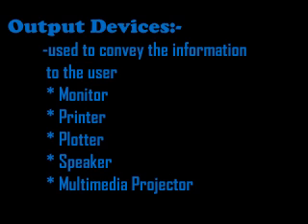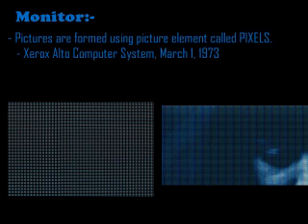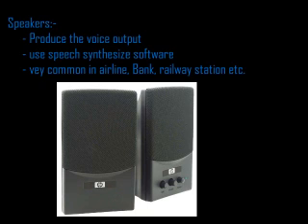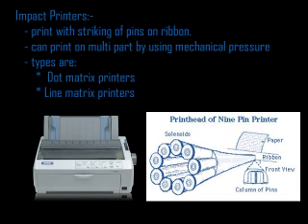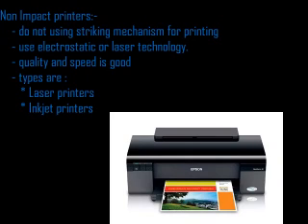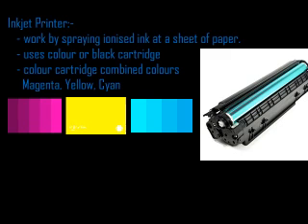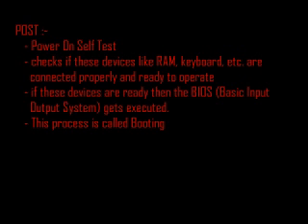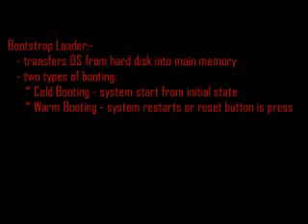class 11 chapter 1 Introduction to Computers Part 3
Output Devices & Booting of Computers